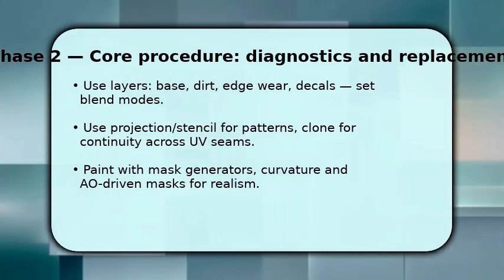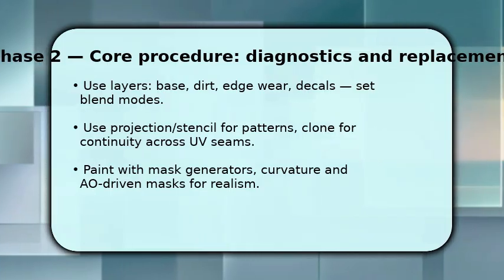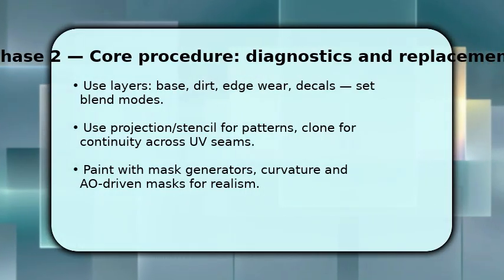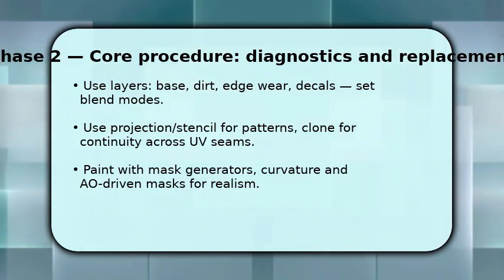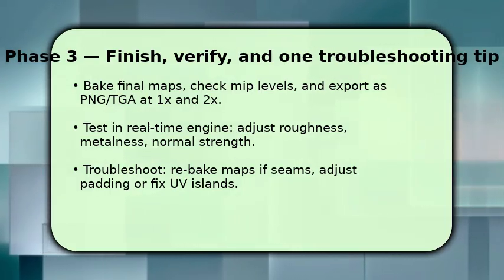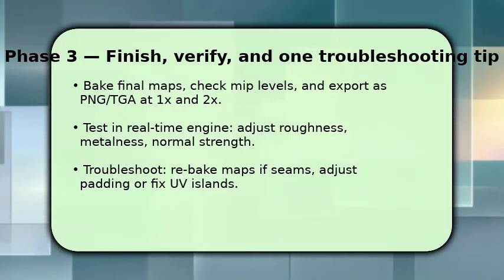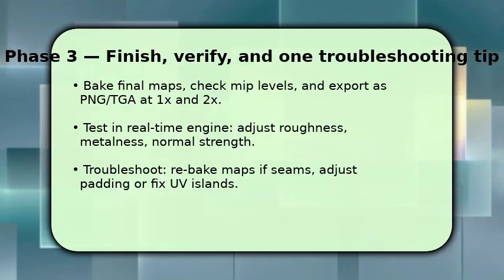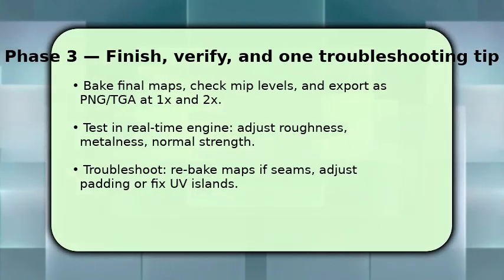How to Make 3d Paint in Computer - Full Guide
How to Make 3d Paint in Computer - Full Guide | 🔒 Surfshark VPN Deal — Stay private and secure. $1.99/mo + 3 Months Free ▸

Dive into the world of digital art as we explore creating three-dimensional paintings on a computer. This comprehensive guide covers essential techniques, software recommendations, and step-bythy tips to master this unique form of expression.

3d painting, digital art tutorial, create 3D graphics, computer drawing technique, artistic skills development, virtual sculpture creation, CGI basics for artists, interactive digital canvas